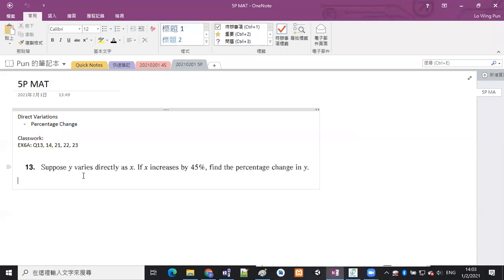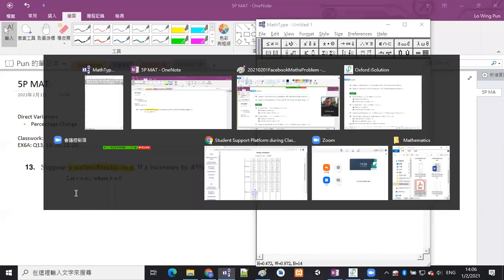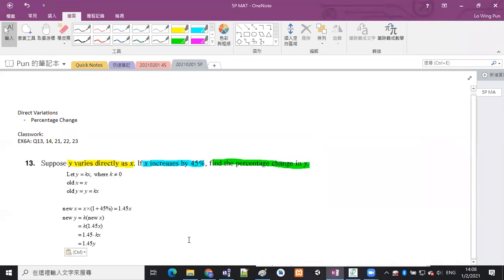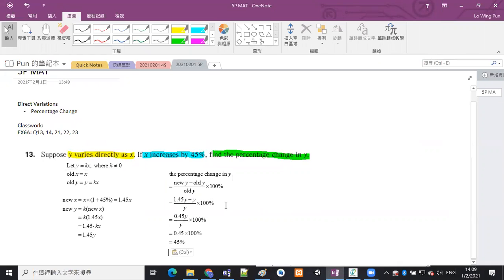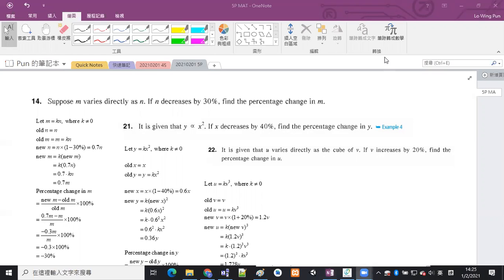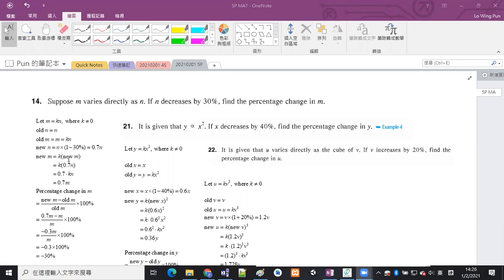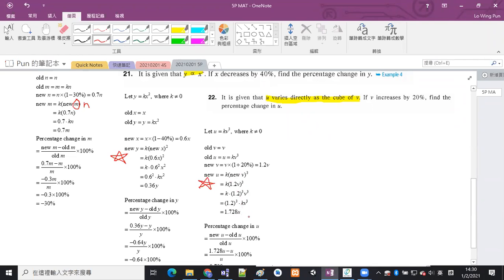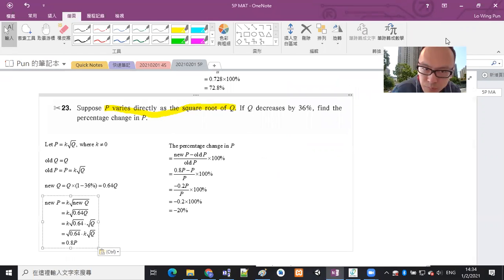20210201 5P MAT